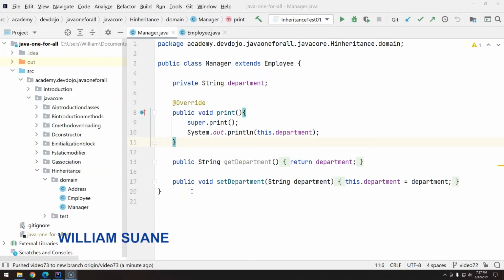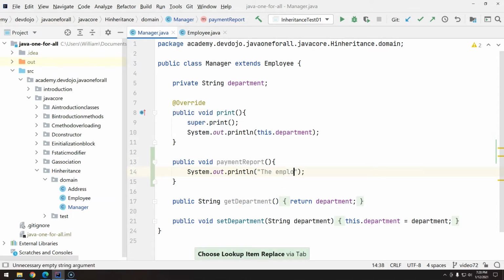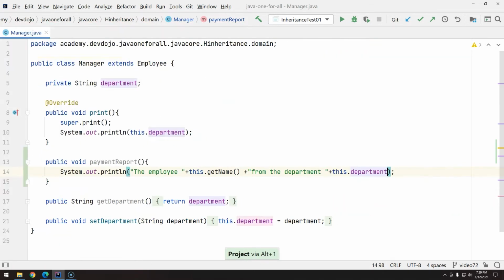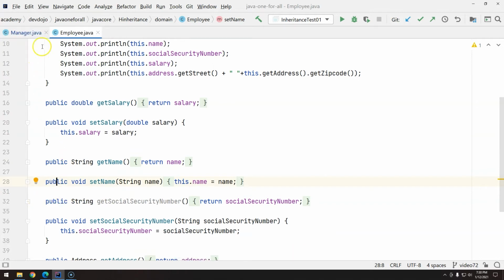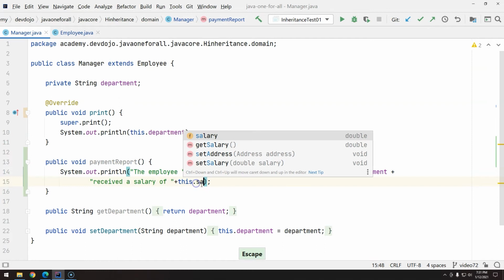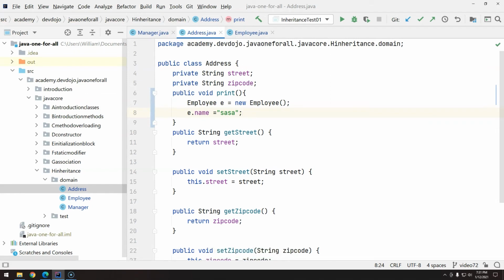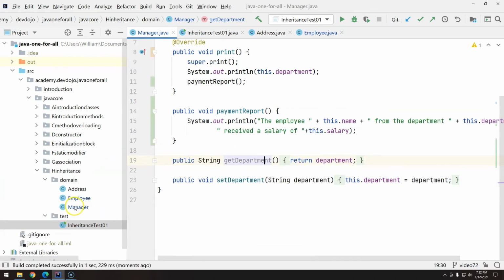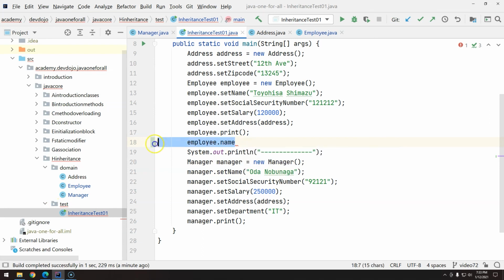73 - Object Orientation - Inheritance pt 03 - protected